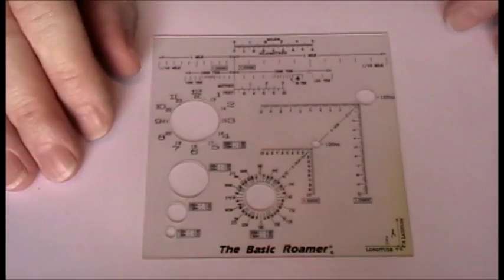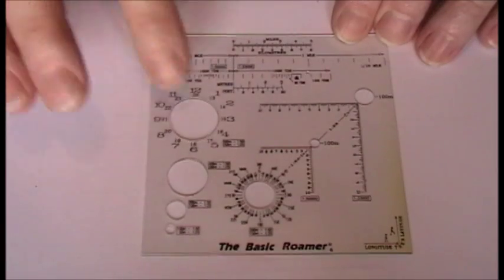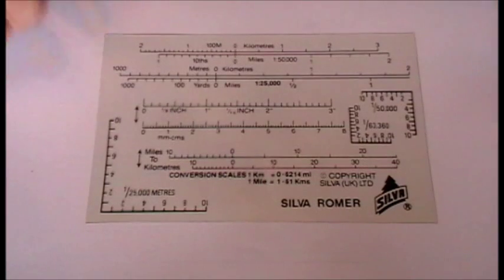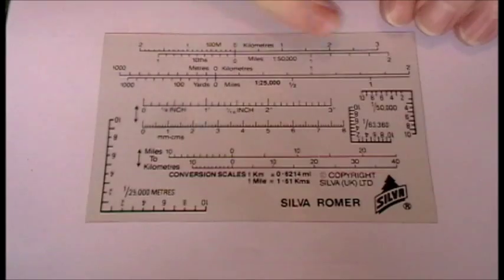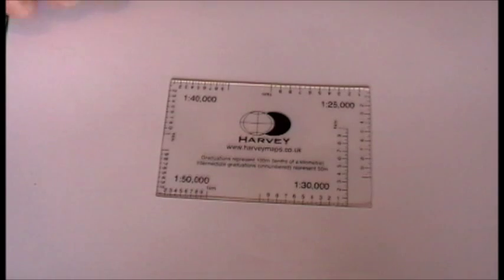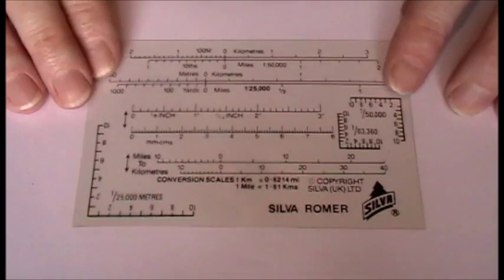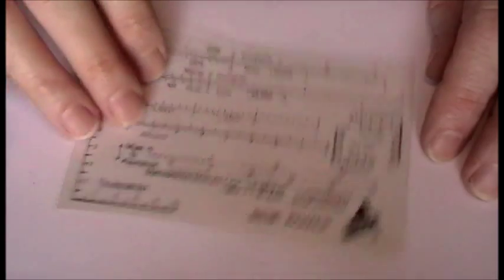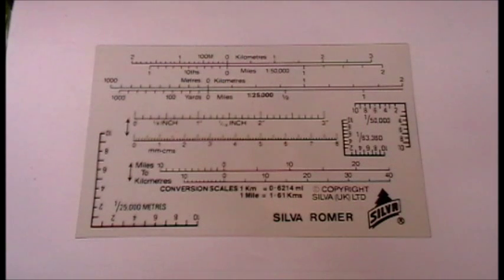MAP ROMER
An essential item when working with map grid references .. See my playlist LAND NAVIGATION for more instructional videos